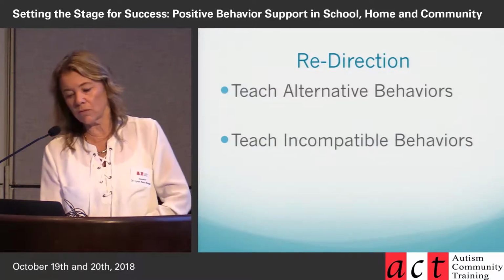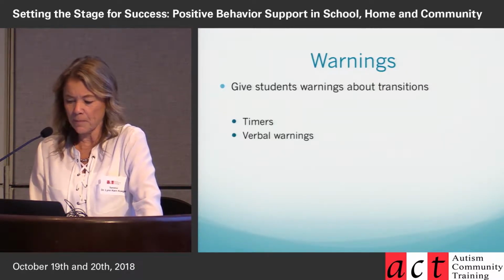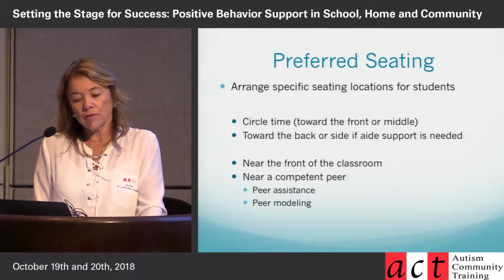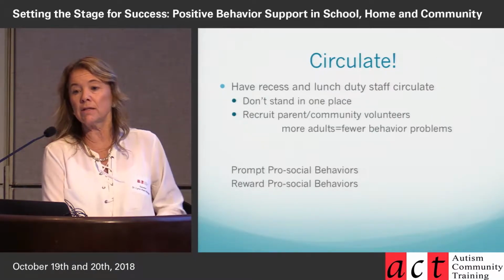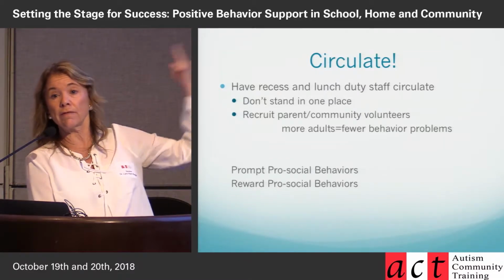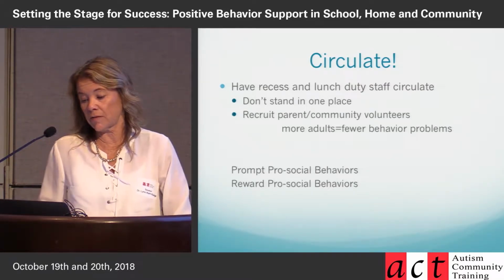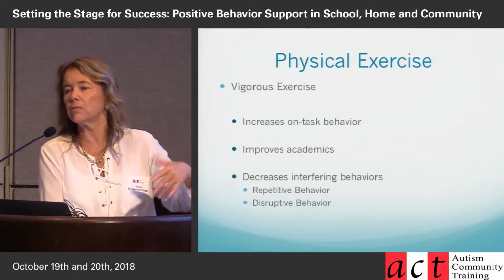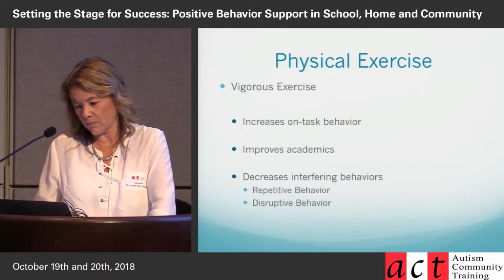Practical Ways to Decrease Challenging Behavior - Approaches and Methods - Part 4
Strategies: Re-Direction, Giving warning, Using Strengths, Physical Exercise, Systematic Desensitization, Coordination Across Environments, Parent Education Dr. Lynn Kern Koegel, respected internationally for her research and clinical practice, discusses various intervention procedures for decreasing challenging behaviors. The emphasis is on Positive Behavior Support procedures that are coordinated, multi-component, and systematically implemented throughout the day. Dr. Kern Koegel also provides many example of how challenging behaviors can be avoided in the first place. This presentation will appeal to both professionals and families for its reliance on important research as well as respect for individuals with autism and challenging behaviors.
Lynn Kern Koegel, PhD, CCC-SLP, Clinical Professor, Stanford School of Medicine, Stanford University, California

Dr. Kern Koegel has been active in the development of programs to improve communication in children with autism for over 40 years. In addition to her published books and articles in the area of communication and language development, she has developed and published procedures and field manuals in the area of self-management and functional analysis that are used in school districts and by parents throughout the United States, as well as translated to other major languages.

Dr. Lynn Kern Koegel is the co-author of “Overcoming Autism: Finding the Answers, Strategies, and Hope That Can Transform a Child’s Life ” and “Growing Up on the Spectrum: A Guide to Life, Love, and Learning for Teens and Young Adults with Autism and Asperger’s”, published by Viking/Penguin. Dr, Kern Koegel and her husband, Robert Koegel, are the developers of Pivotal Response Treatment, which focuses on motivation. The Koegels have been the recipients of many awards, including the first annual Children’s Television Workshop Sesame Street Award for “Brightening the Lives of Children”, the first annual Autism Speaks award for “Science and Research” and the International ABA award for “enduring programmatic contributions in behavior analysis.”

View more autism training videos on ACT - Autism Community Training's Consider donating to ACT